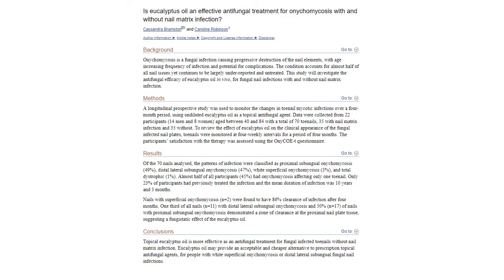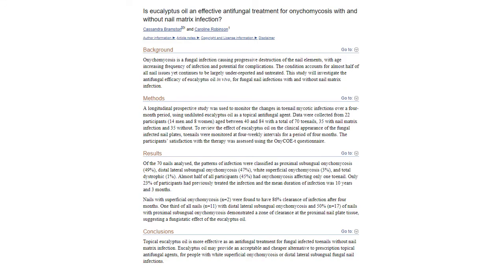Scientific Evidence for Thieves Oil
An overview of some of the existence research on thieves oil with respect to purported uses.